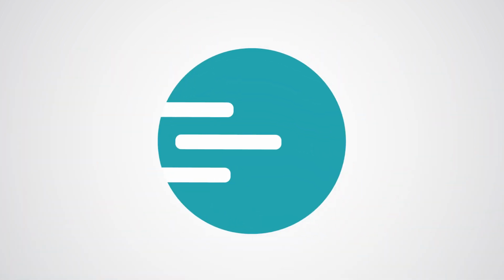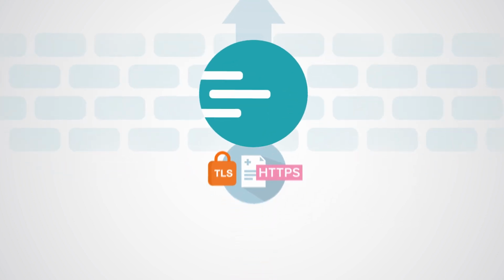Opsgenie Marid: Connecting On-Premise Monitoring and ITSM Tools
Opsgenie Marid ensures secure communication with on-prem apps, enables you to fetch more data, and empowers you to execute remediation and diagnostic actions.